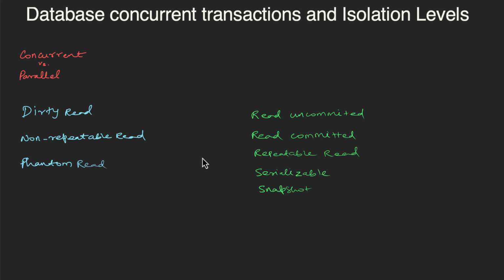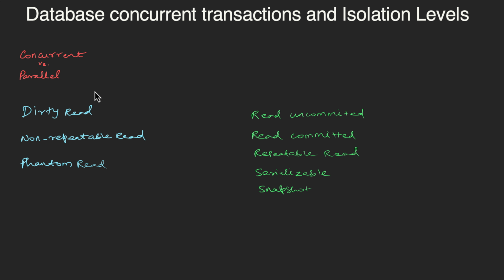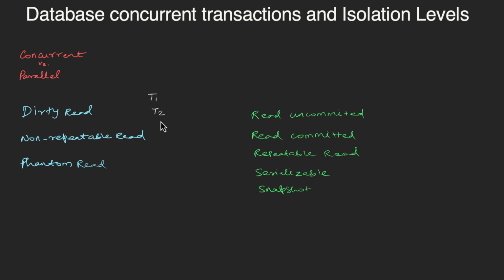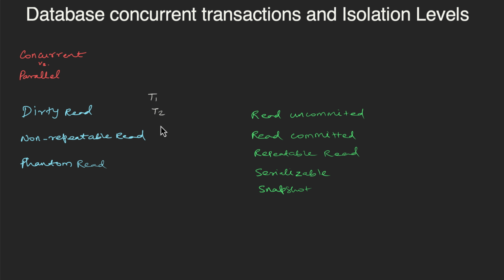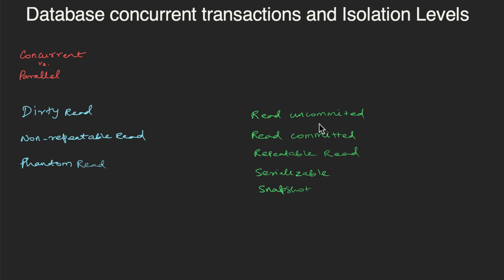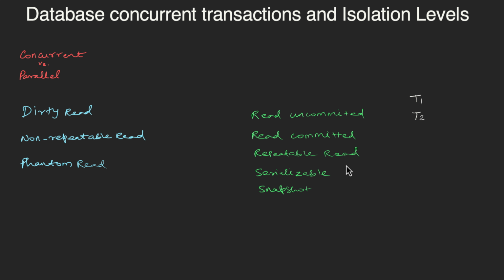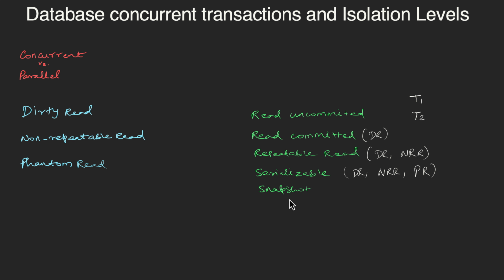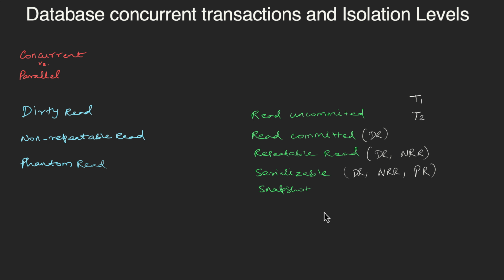Basics of Concurrent Transactions and Isolation Levels (Database)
Databases balances competing requirements of Concurrency and Consistency by using different Isolation Levels. We are taking a look at the basics of Concurrent Transactions, Consistency issues caused by Concurrent Transactions and how different Isolation Levels addresses these problem.